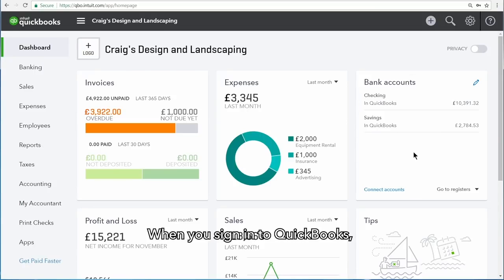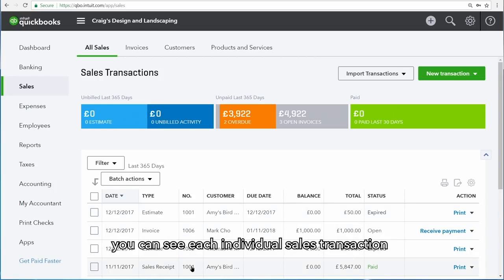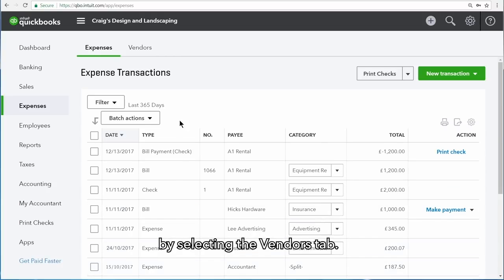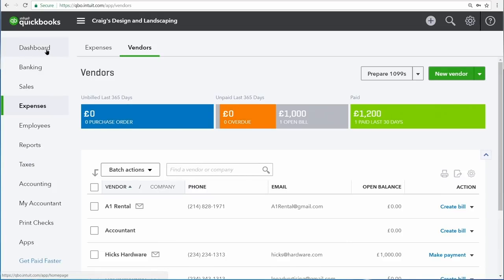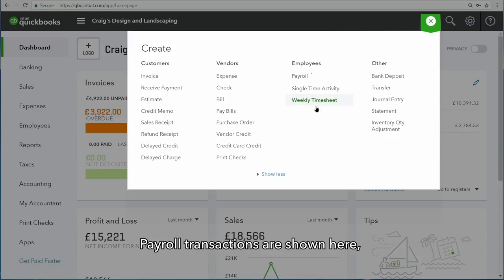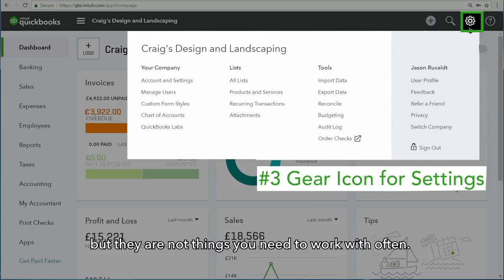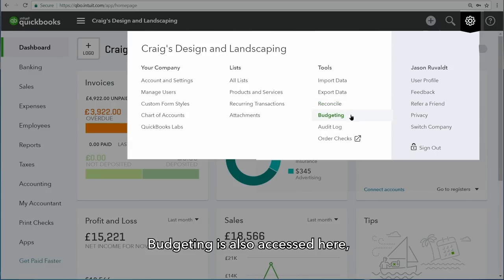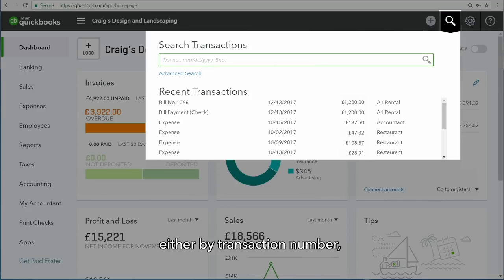How to Navigate in QuickBooks - QuickBooks Ireland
In this QuickBooks Online tutorial you'll learn how to:

- Confidently and quickly move around to find what you need

- Understand what you see in different areas of QuickBooks and how they relate to each other

- Understand the difference between (and when to use) the Navbar, Create menu, and Gear menu

- Enter new transactions, find historical ones, and change company info and settings

- Enter everyday transactions vs. perform periodic tasks

Accountancy Software is Ireland's number one reseller of QuickBooks software.